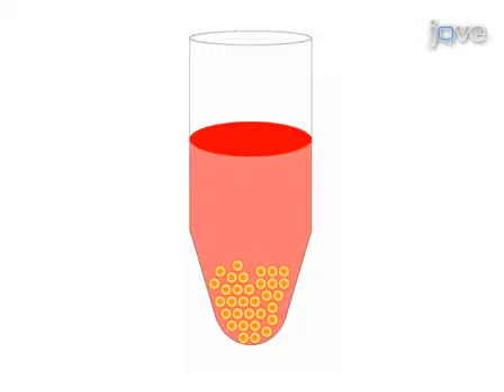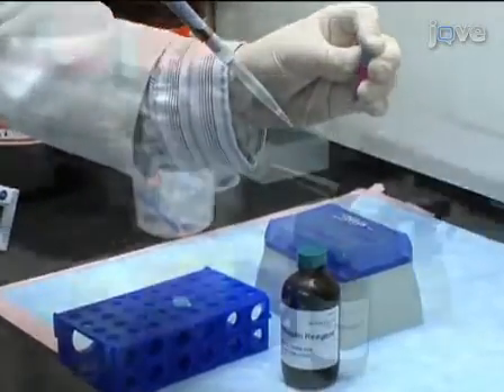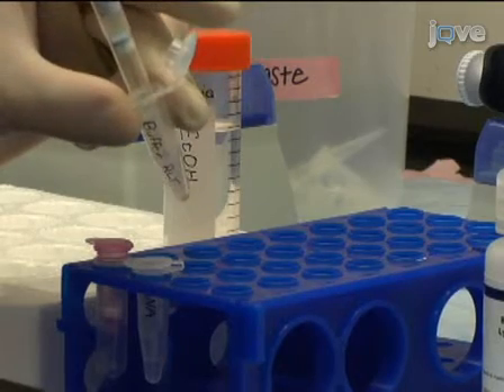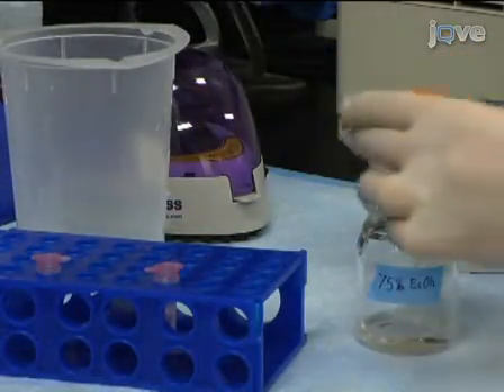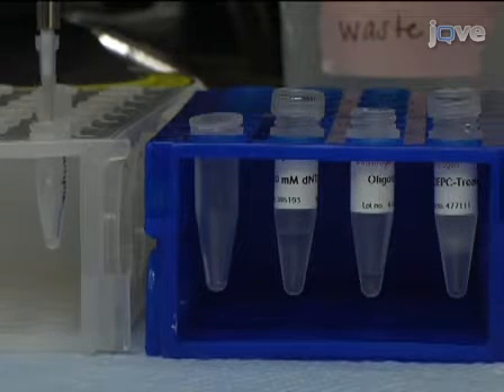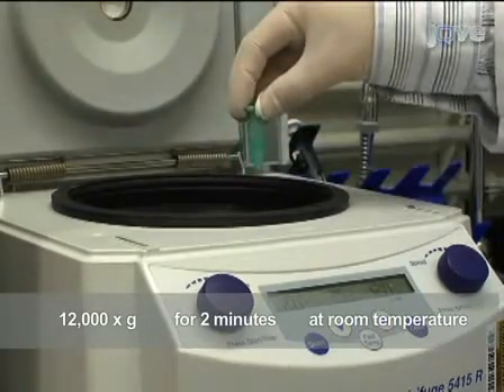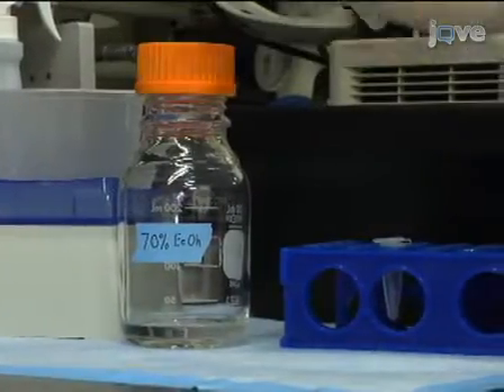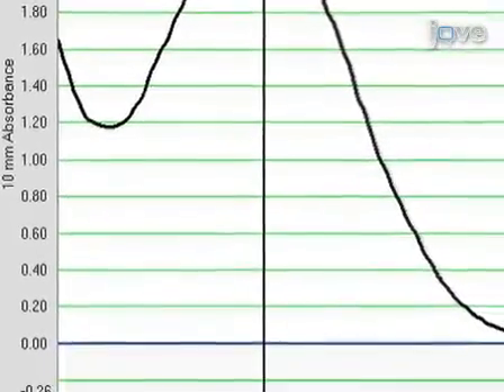Gene expression analysis using cDNA synthesis and RNA isolation from embryonic zebrafish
The process of analyzing gene expression involves the utilization of cDNA synthesis and RNA isolation techniques specifically tailored for embryonic zebrafish. This entails the conversion of RNA molecules into complementary DNA (cDNA) through the process of cDNA synthesis, which allows for the amplification and analysis of specific genes of interest. Additionally, RNA isolation is performed to extract and purify the RNA molecules from the embryonic zebrafish samples, ensuring the accuracy and reliability of subsequent gene expression analysis. By employing these methods, researchers can gain valuable insights into the genetic activity and regulation occurring within embryonic zebrafish.

Furthermore, the cDNA synthesis process begins with the extraction of total RNA from the embryonic zebrafish samples. This is typically achieved using specialized reagents and protocols that preserve the integrity and quality of the RNA molecules. Once the RNA is isolated, it undergoes a reverse transcription reaction, where an enzyme called reverse transcriptase synthesizes cDNA using the RNA as a template.

During cDNA synthesis, a primer is added to initiate the synthesis of the complementary DNA strand. This primer can be specific to a particular gene of interest, allowing for the selective amplification and analysis of that gene. The reverse transcriptase enzyme then extends the primer, synthesizing the cDNA strand in the 5' to 3' direction. This process continues until the entire RNA molecule has been converted into cDNA.

After cDNA synthesis, the resulting cDNA molecules can be amplified using techniques such as polymerase chain reaction (PCR). PCR allows for the selective amplification of specific genes, enabling researchers to study their expression levels and patterns. By comparing the levels of gene expression between different samples or experimental conditions, researchers can gain insights into the molecular mechanisms underlying embryonic development in zebrafish.

In addition to cDNA synthesis, RNA isolation is a crucial step in the analysis of gene expression. This process involves the extraction and purification of RNA molecules from the embryonic zebrafish samples. RNA isolation techniques typically involve the use of specialized buffers and reagents that break down cellular components and preserve the integrity of the RNA molecules.